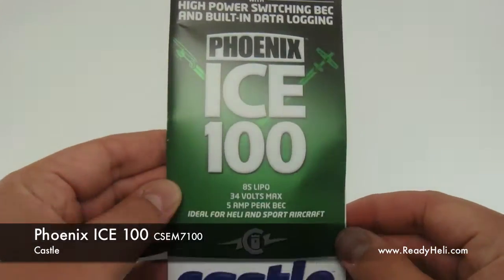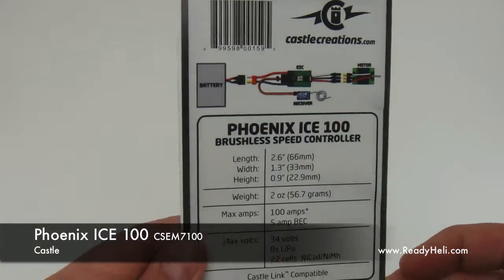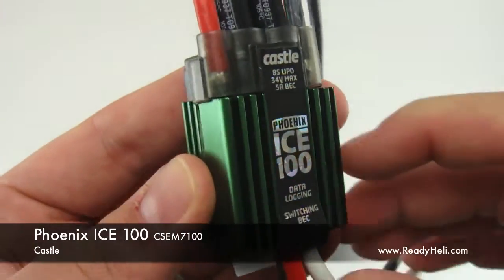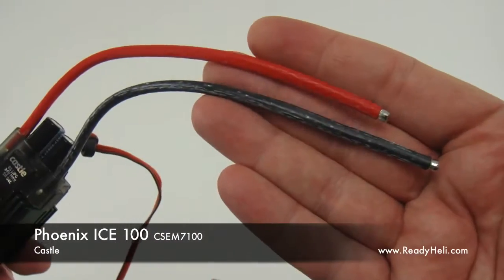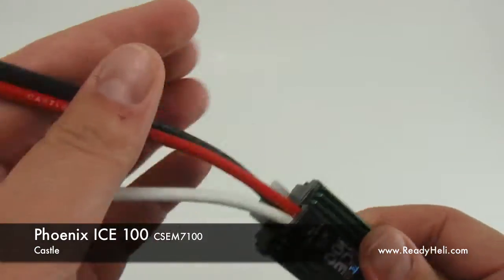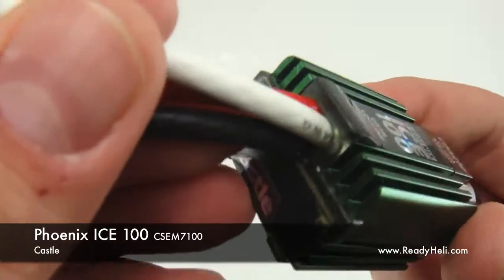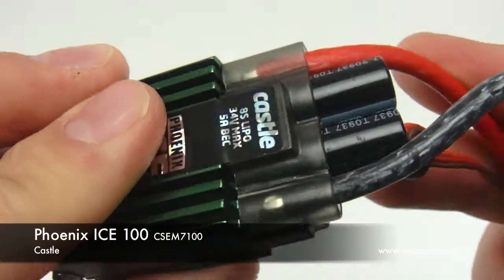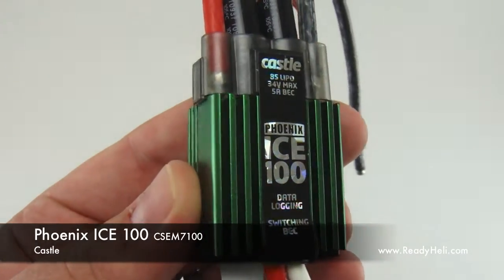Castle Phoenix ICE 100 Brushless ESC CSEM7100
This is the new Phoenix ICE 100 8S 33.6V Electronic Speed Control from Castle Creations.

FEATURES:
- Recommended for enclosed installations in helicopter and sport airplane applications where cooling is an issue.
- Heatsink equipped for efficient heat dissipation.
- Onboard Data Logging.
- Switching BEC.
- Handles up to 8S (33.6V).

INCLUDES:
- Phoenix ICE 100 33.6V Electronic Speed Control

Tech Notes:
On-Board Data Logging
ICE controllers are capable of recording any mix of the following:
· Battery Voltage
· Battery Ripple -- Finally, a way to evaluate the true capabilities of battery packs! This function measures the voltage drop between the FET on/off cycles. These fluctuations occur at more than 10,000 hertz and are typically not seen with hobbyist metering equipment. Better packs will have a smaller battery ripple value under load. Higher ripple values indicate that the battery is under too large a load for its capabilities.
· Battery Current
· Controller Temperature
· Throttle % as Commanded by Rx
· Throttle % as Commanded by ESC to Motor (Motor Power Output)
· Motor RPM -- Users will have to enter the pole count of their motor.
· Logging Frequency Choices
10 Samples / Sec
5 Samples / Sec
2 Samples / Sec
1 Sample / Sec
Max Log Size is 21504 bytes, everything takes one byte except for motor rpm which takes two bytes. Logging 1 single byte parameter at 1 sample / second gives 358 minutes of logging time (almost 6 hrs!) Logging everything at only 1 sample / second gives 44 minutes of logging time. Logging everything at 10 samples / second gives 4 minutes and 28 seconds of data files.

Advanced software and data logging functionality is accessed via Castle Link USB adapter* and a Windows computer running Castle Link software. Users can choose what parameters they wish to log and what the sample rate should be.

Displaying Logged Data:
Simply link the controller to your computer with Castle Link to download the stored data. The new Castle Link software provides easy access to graphical displays of all data.